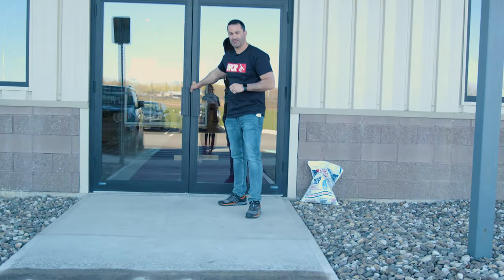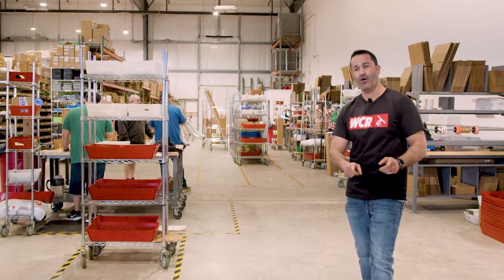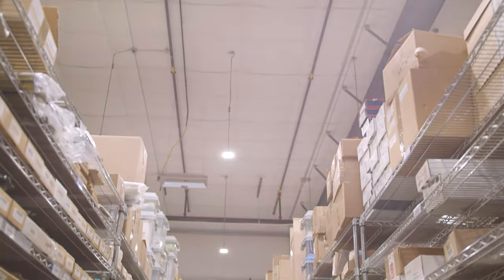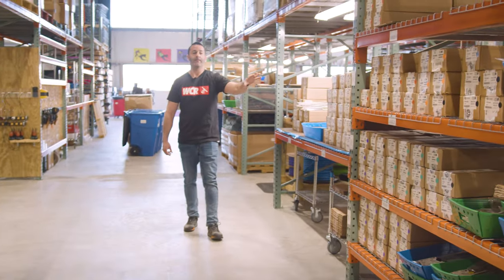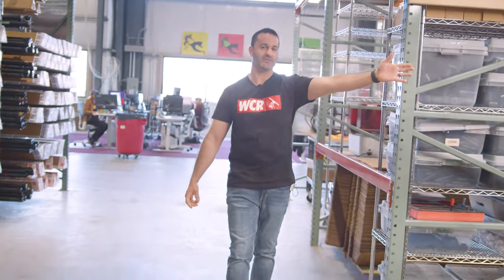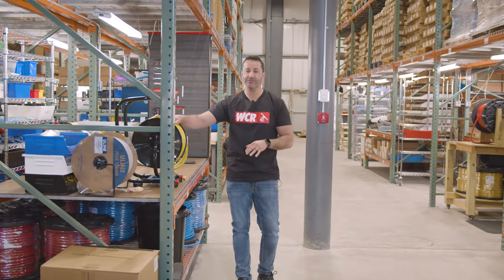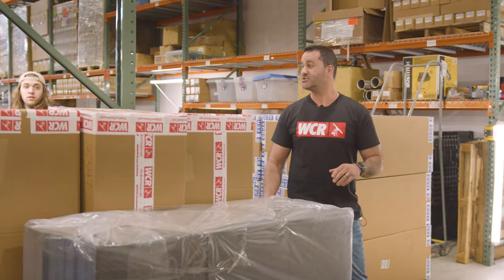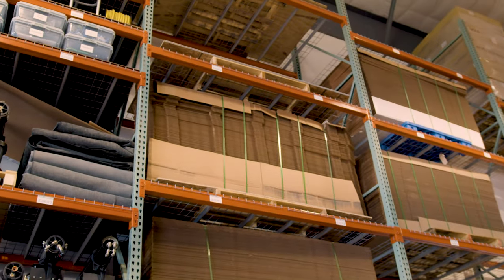WCR Warehouse Tour | Spring 2023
Here at Window Cleaning Resource, we are always shaking things up to see how we can become better, faster, and more efficient, which means adding and subtracting elements of our warehouse!